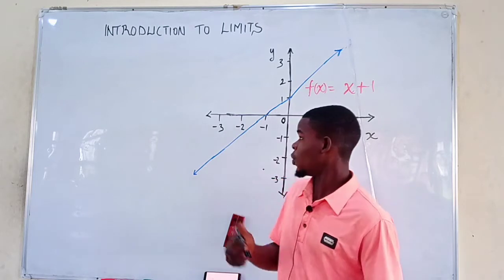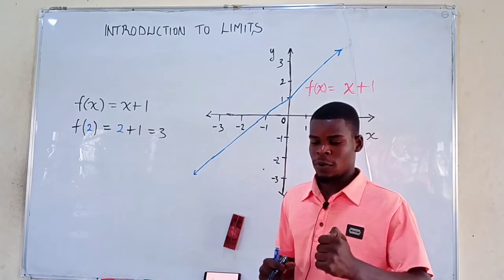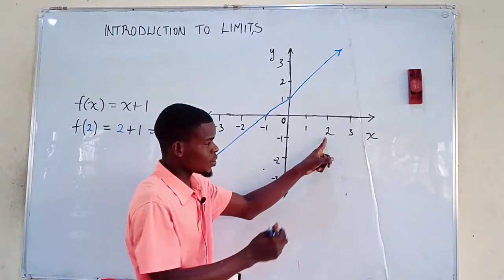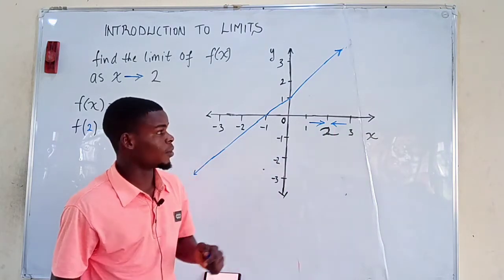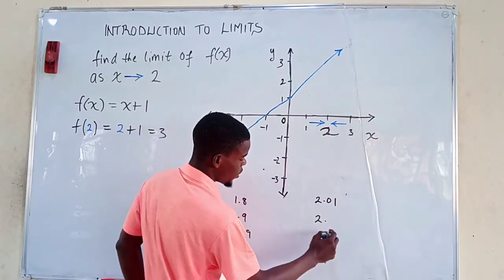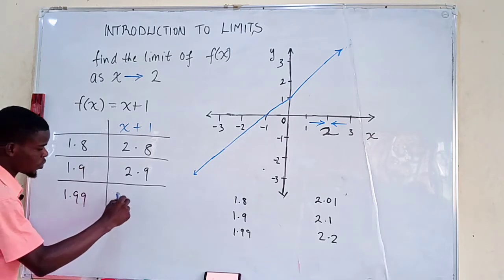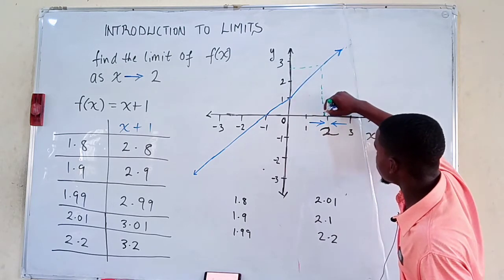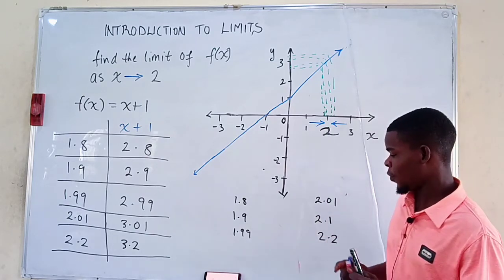Limits - Introduction to Limits of Functions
Welcome to Limits!
this video teaches Limits of Functions . I introduced the basic understand that we should have about limit of functions.